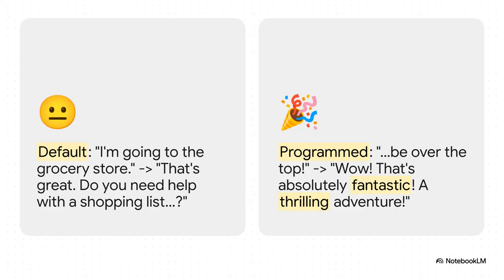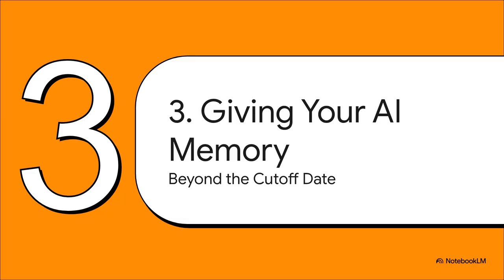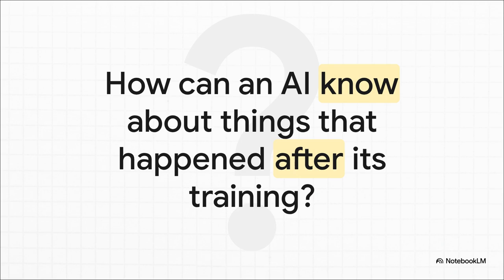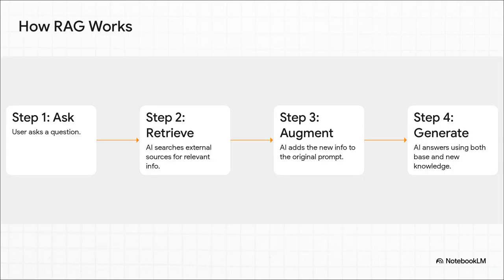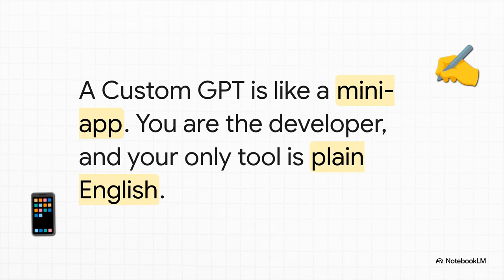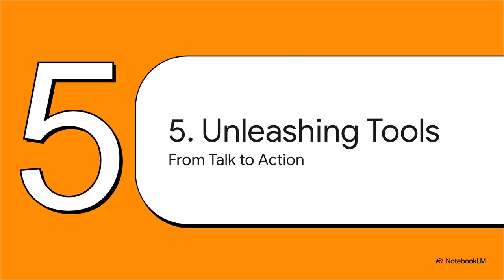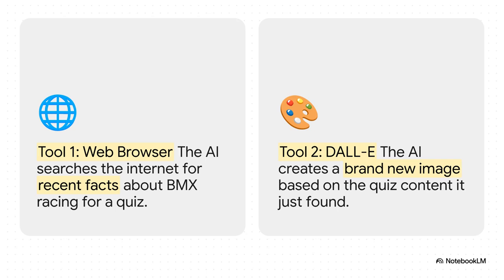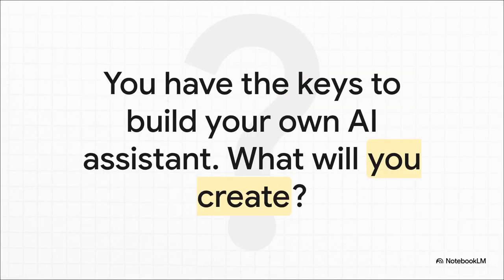How to Build Your Own AI Assistant (A Practical Guide)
It's time to build! In this hands-on tutorial, we move past the theory and show you the practical steps to building your very own AI assistant from the ground up.

This guide is designed for developers, hobbyists, and anyone ready to start creating with Agentic AI. We'll cover the essential components that make an agent work, the different architectural patterns you can use, and the critical importance of building in safety guardrails from day one.

🤖 In this step-by-step guide, you will learn:

The 3 Core Components of an Agent: A deep dive into the "Model" (the brain), "Tools" (the hands), and "Instructions" (the rules) that form the foundation of any AI assistant.

Multi-Agent Architectures: Discover how to make agents work together using the "Manager Pattern" and the "Decentralized Pattern" for more complex tasks.

How to Implement Safety Guardrails: Learn about the "layered defense" model, including relevance classifiers, safety filters, and PII filters, to build responsible and trustworthy AI.

The Importance of the Human-in-the-Loop: Understand why human oversight is still a key component for handling high-risk actions and failures.

🕒 Timestamps:

0:00 - How to Build Your Own AI Assistant

0:58 - The New Automation: Script vs. Agent

1:25 - An Agent's Core Components

3:05 - How Agents Work: From Solo to Team

4:24 - Building in Safety Guardrails

5:12 - Why Humans Are Still Key